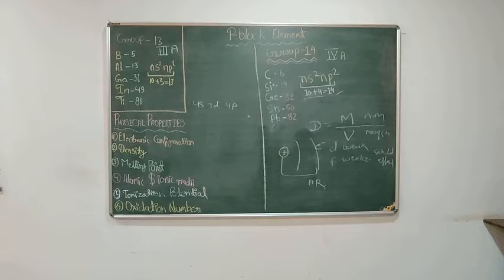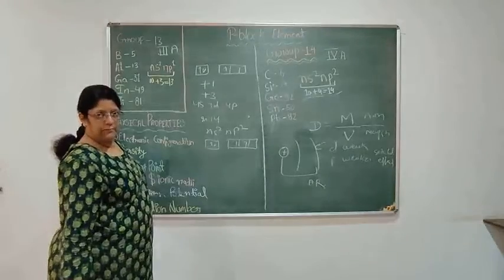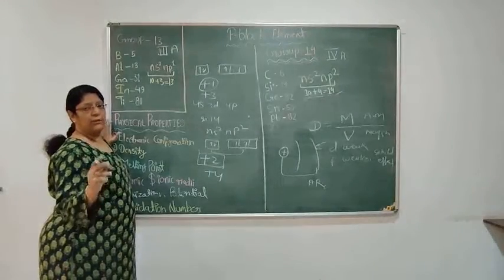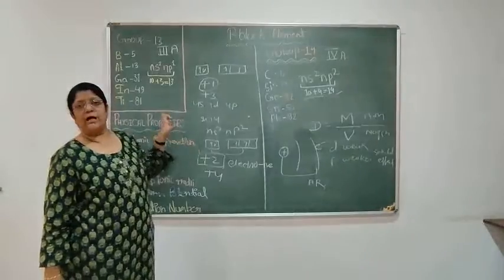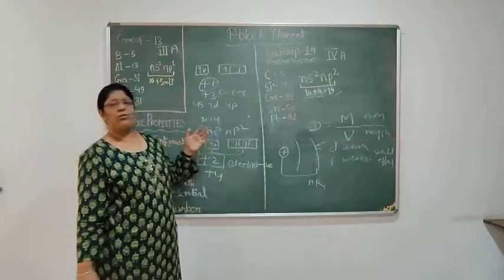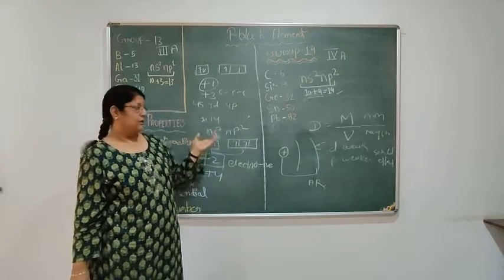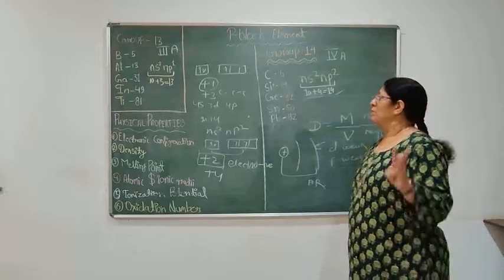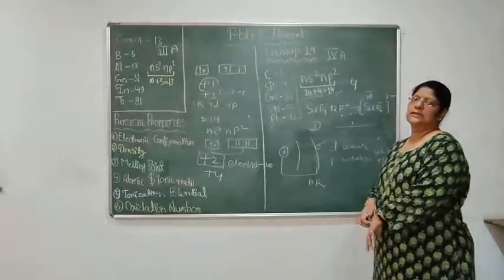P block elements